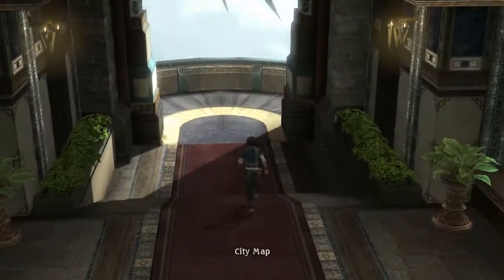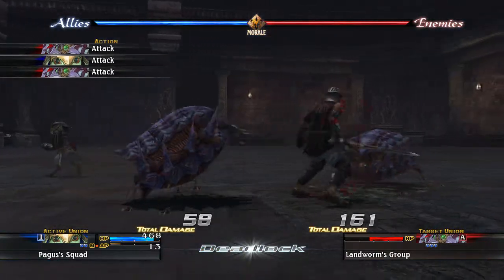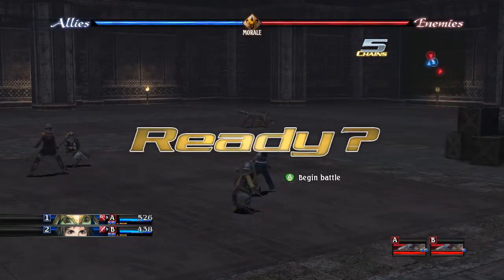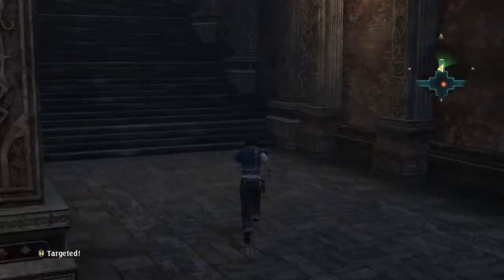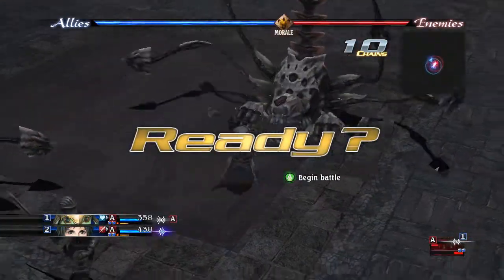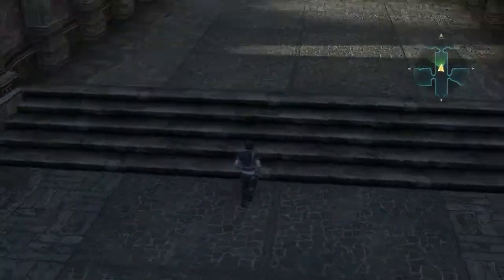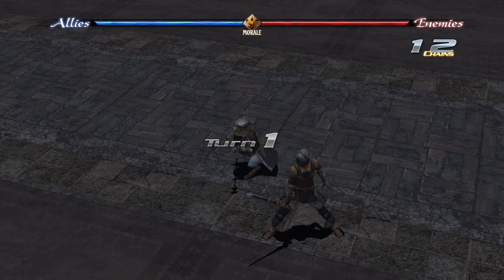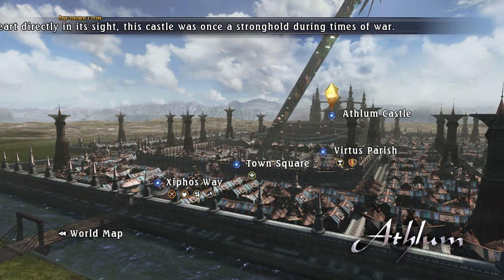The Last Remnant Part 3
Welcome to my Lets Play of The Last Remnant.
I will be playing all the way through this RPG made by Square Enix.
I hope you enjoy what you see, have a good time watching.